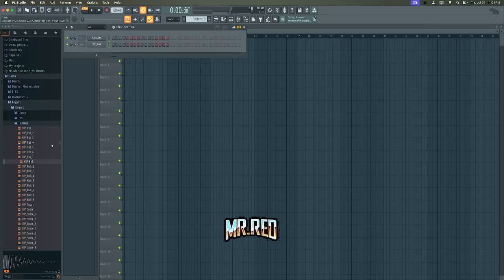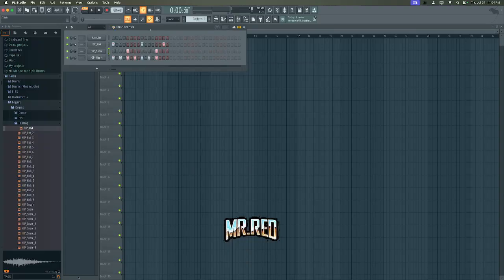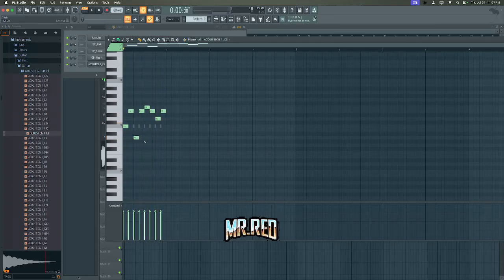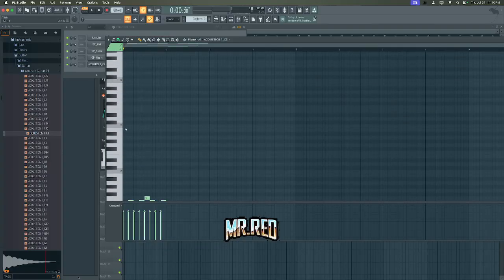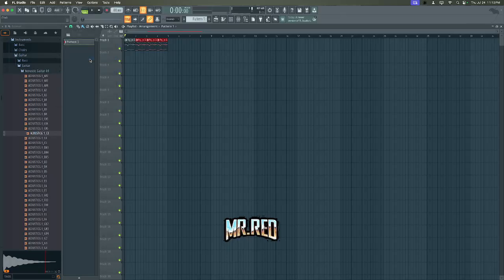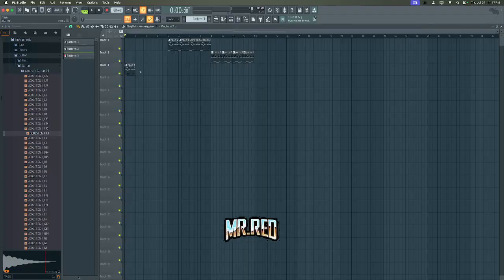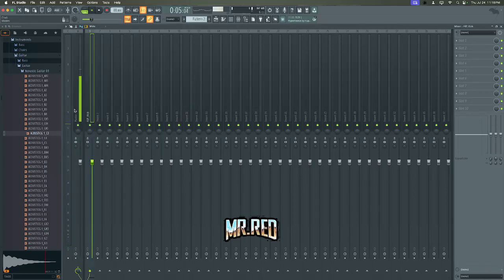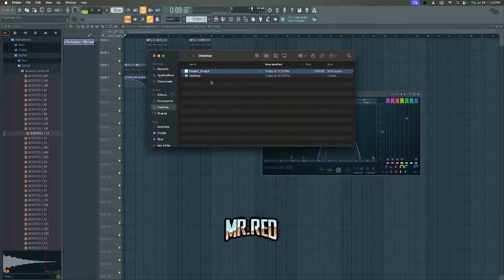How to make a beat in FL Studio (Beginner)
Unedited tutorial for making a beat in FL Studio